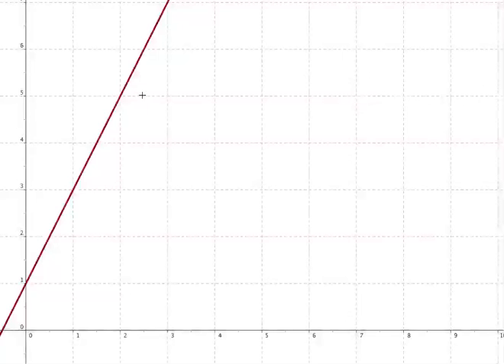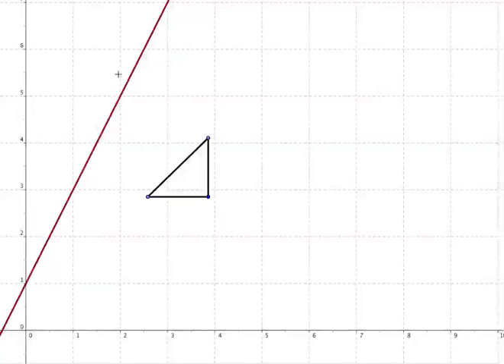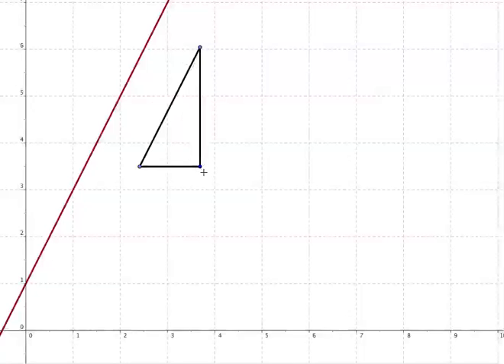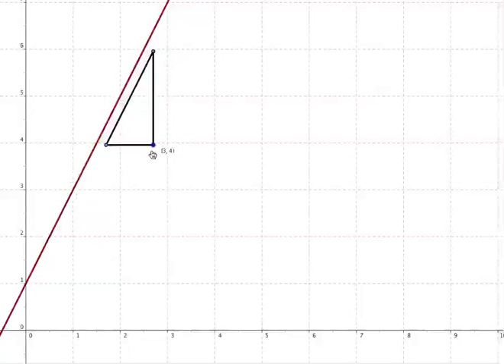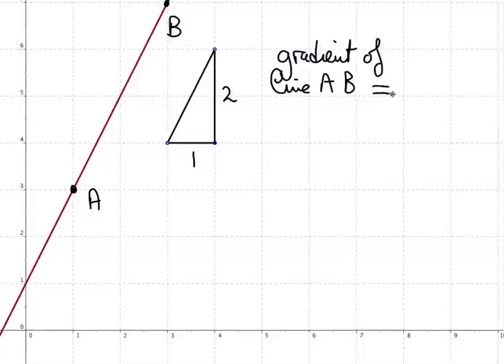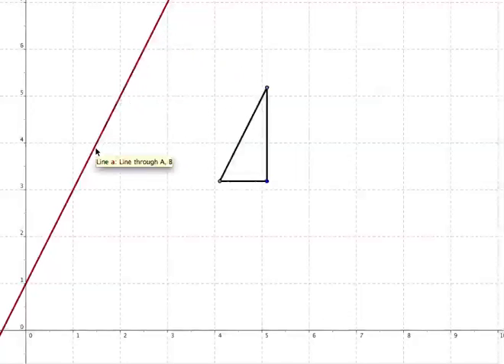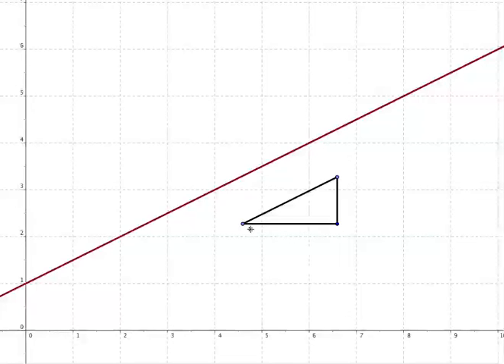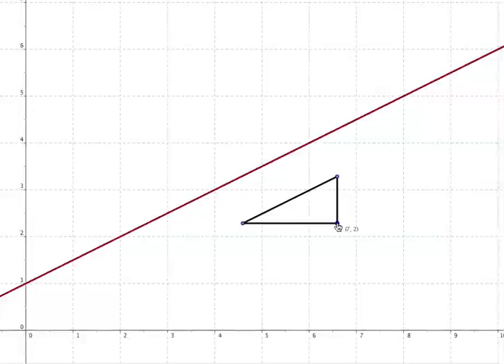Gradient / Slope 01 (Basic) - Introduction Part 1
How is gradient (or slope)  measured? This video demonstrates the use of a right angled triangle to measure the gradient (or slope) of a line.